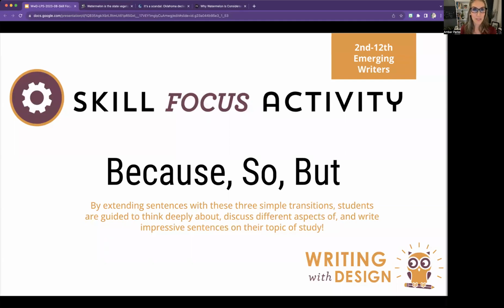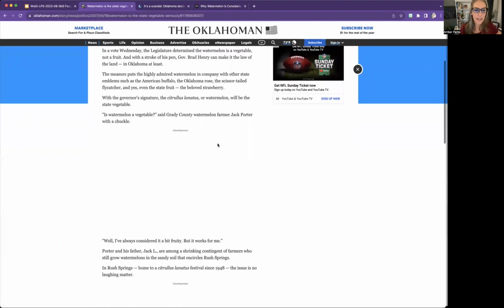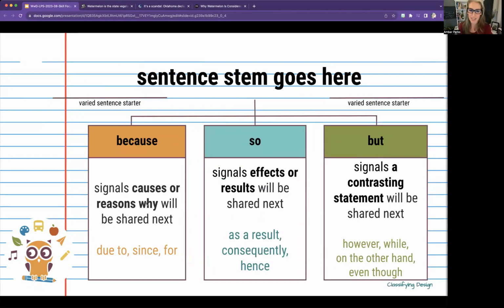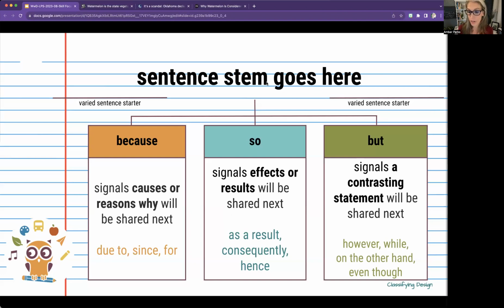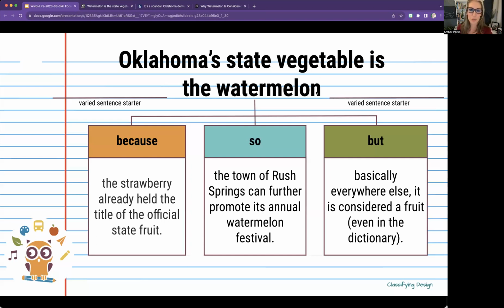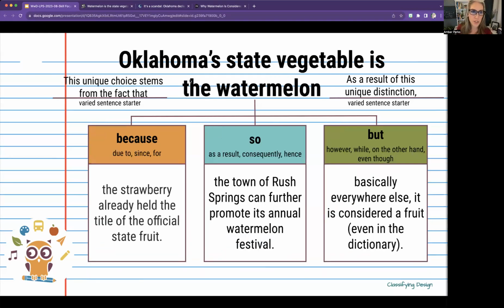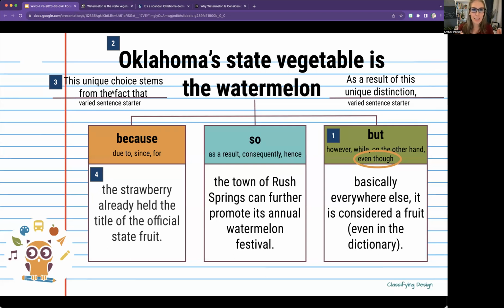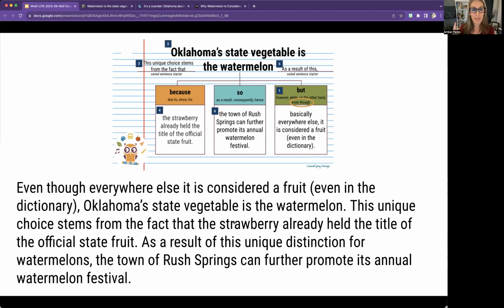Skill Focus Activity Because So But Transitions